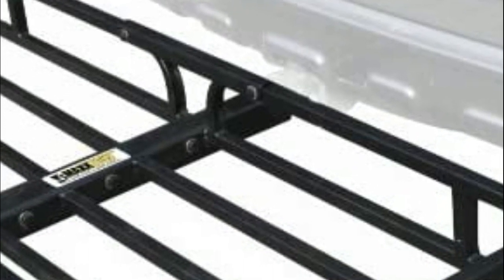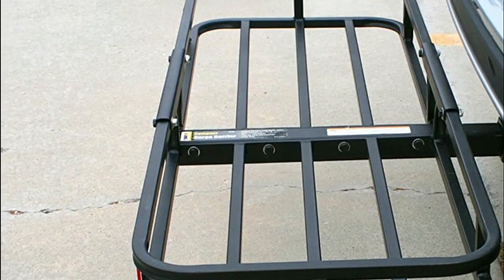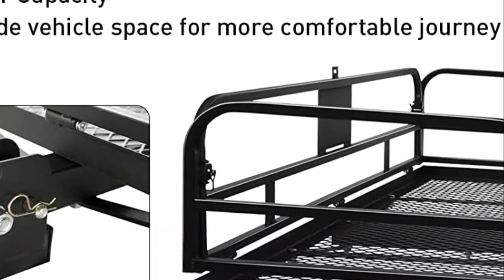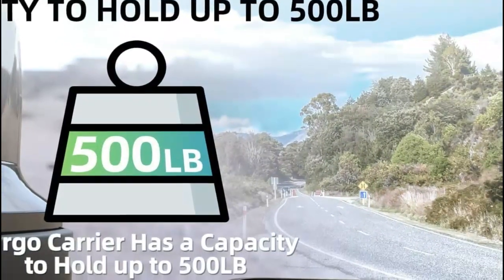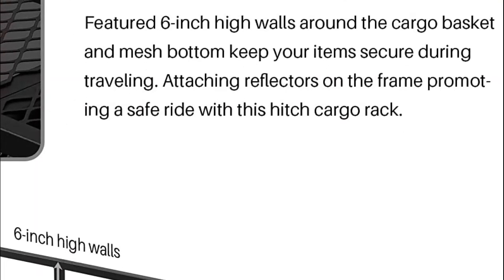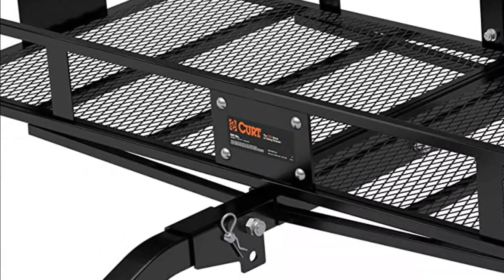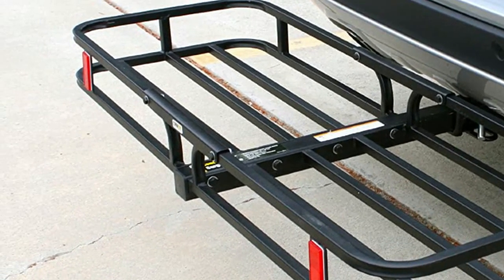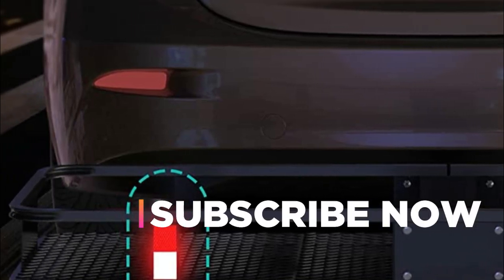Heavy Duty Hitch Cargo Carriers for Camping and Road Trips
5. Wildroad Hitch Mount Cargo Carrier

4. KAIZONPOT Hitch Rack Cargo Carrier

3. ARKSEN Folding Cargo Rack Carrier

2. CURT 18153

1. MaxxHaul Hitch Cargo Carrier